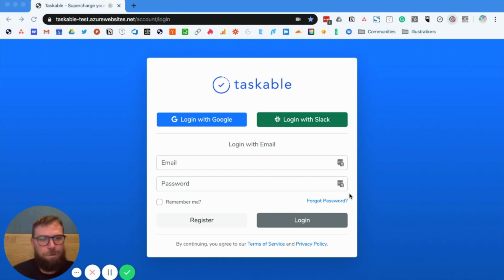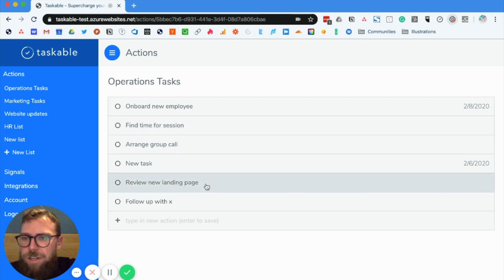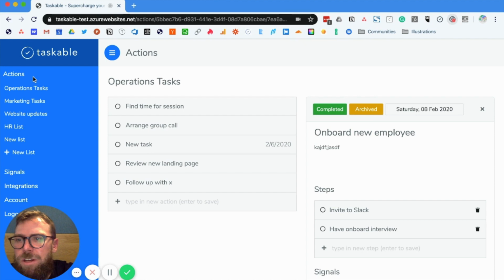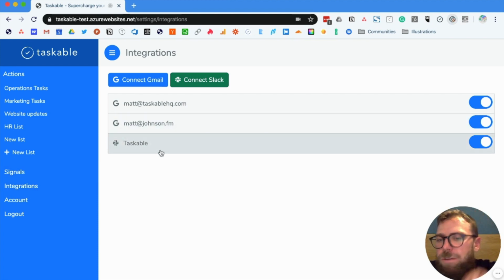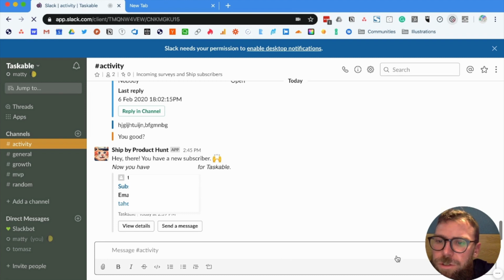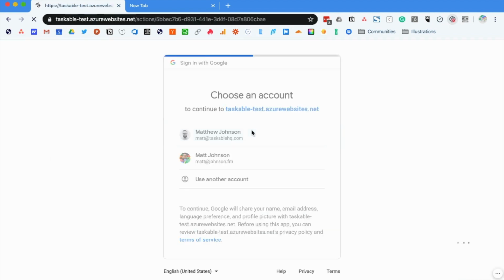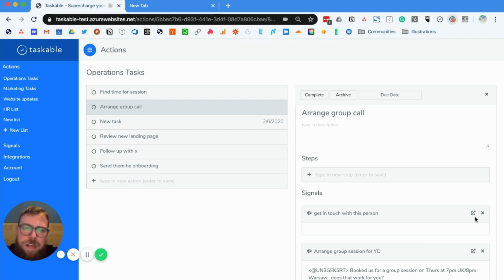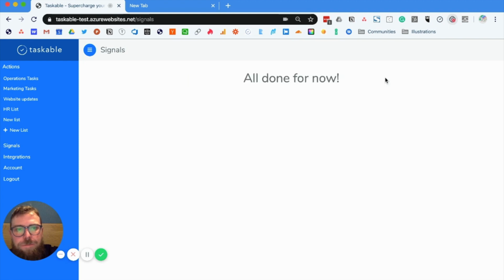Taskable MVP Demo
Quick demo of the first version of Taskable